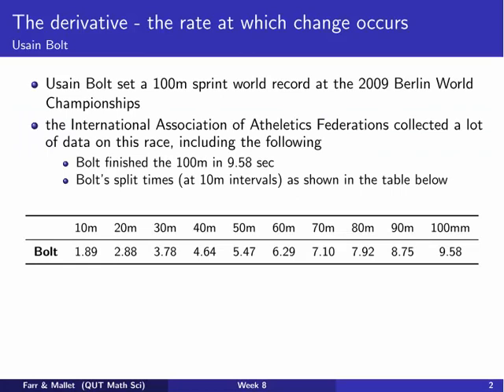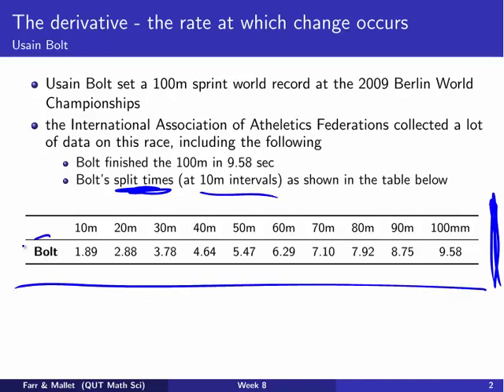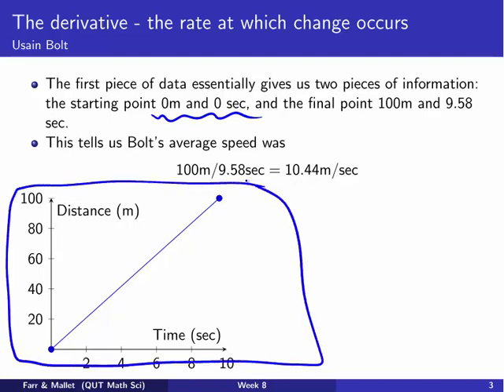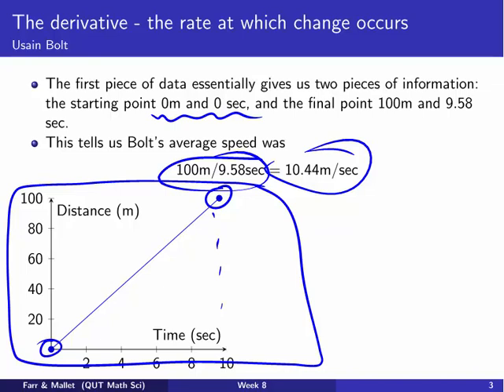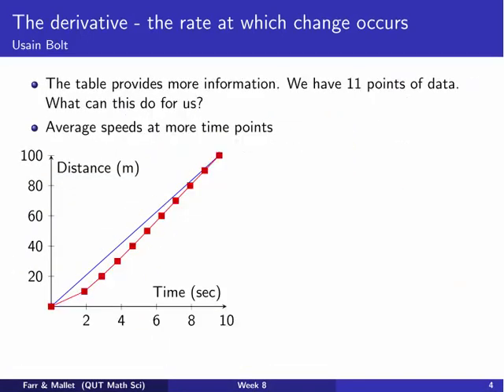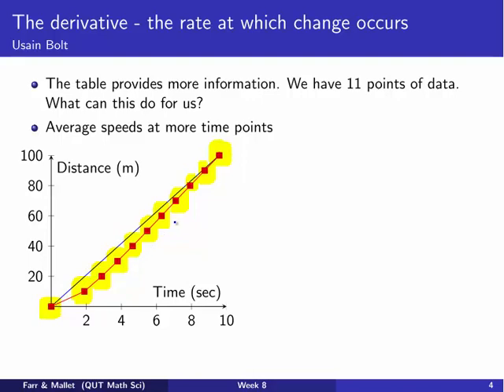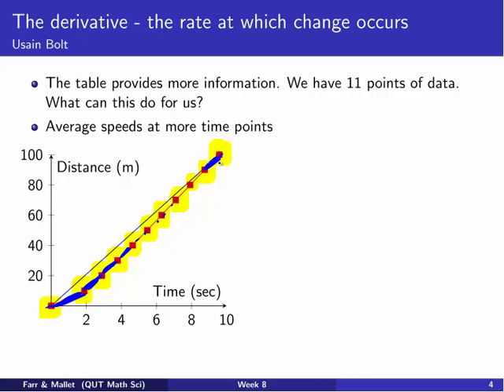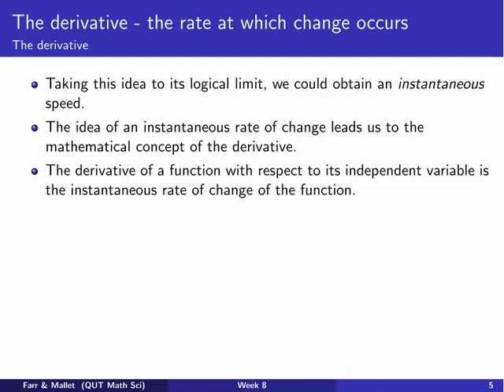Differentiation - The derivative: from average to instantaneous rate of change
We look at an application in athletics to investigate and motivate a move from average rates of change to instantaneous rates of change.